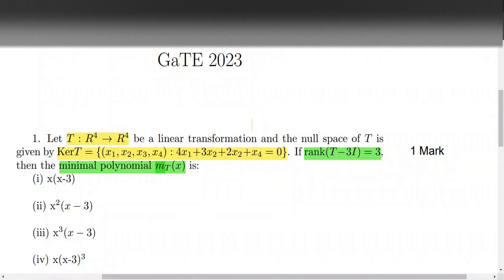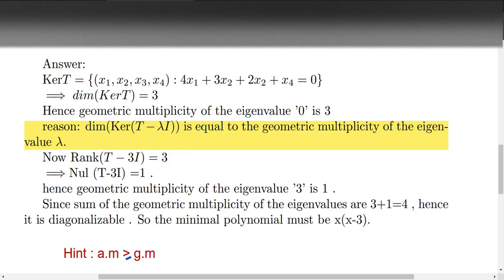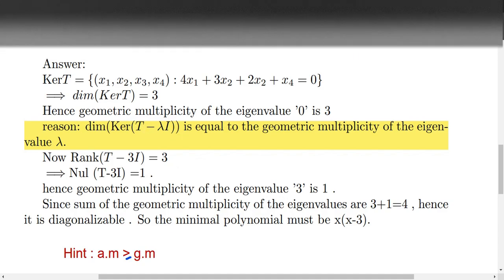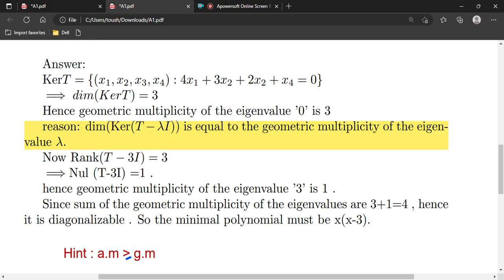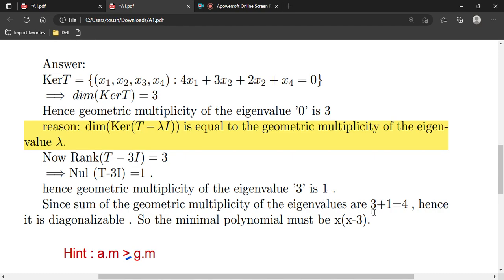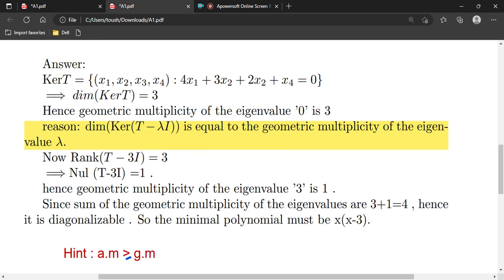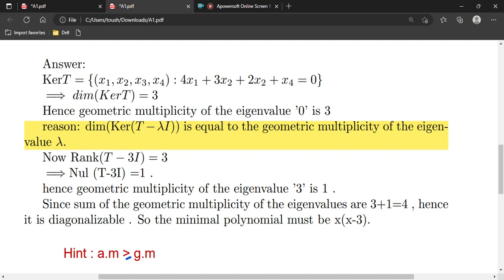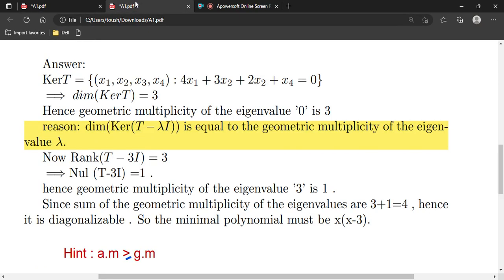GATE 2023 ; Linea algebra ; "Top Solutions for GATE Aspirants: Answering Tricky Questions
GATE MA ; Lnear algebra , Linear transformation , Diagonalizibility ,Rank-nullity theorem  ,Kerenel of linear transformation , Geometric multiplicity, algebraic multiplicity,
are you a GATE aspirant struggling to solve the toughest questions? Look no further! In this video, we provide expert solutions and strategies for answering challenging questions on the GATE exam. Our tips and tricks will help you master difficult concepts and improve your chances of acing the exam. Whether you're a first-time test-taker or a seasoned pro, this video has something for everyone. Don't let tricky questions hold you back - watch now and get on the path to GATE success!